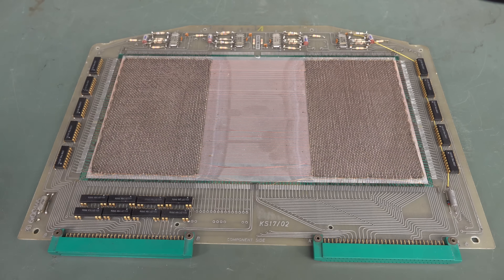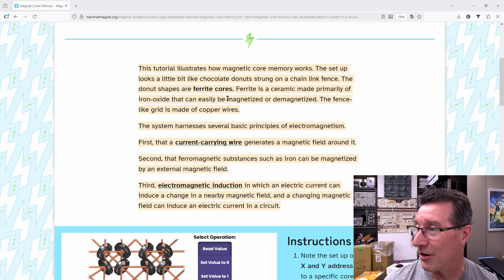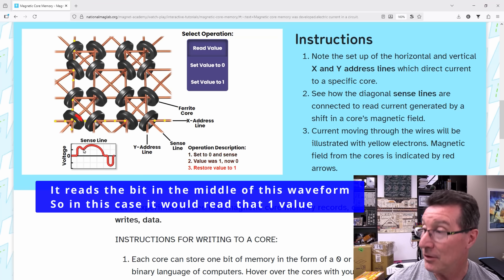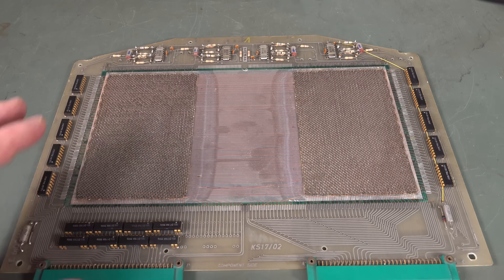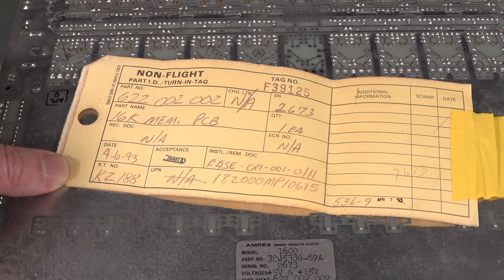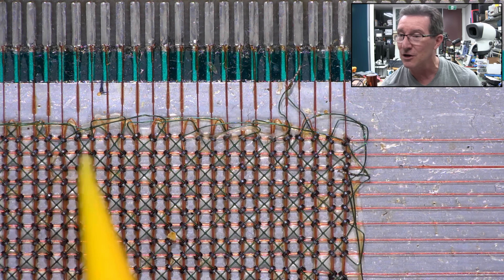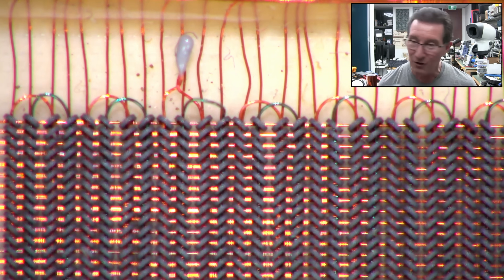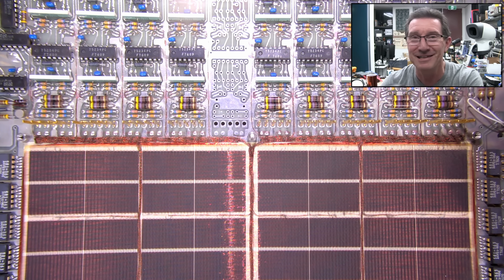EEVblog 1713 - CRAZY Density Magnetic Core Memory from Space Shuttle!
A look at the crazy ferrite core density in the Ampex 1600 16k x 18 bit word magnetic core memory from Ampex Memory Products Division, used in the Mitra 125S computer for the Spacelab program on the Space Shuttle.

00:00 - Magnetic core memory
01:52 - How magnetic core memory works
07:12 - Ampex high density 16Kword core memory